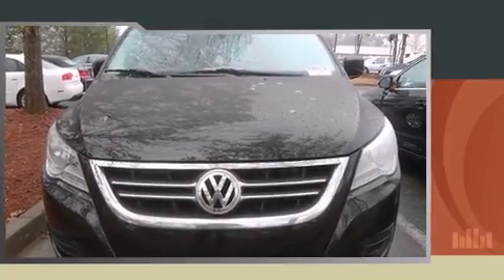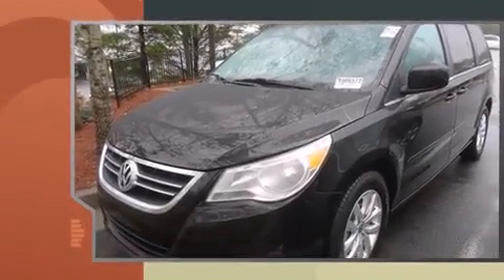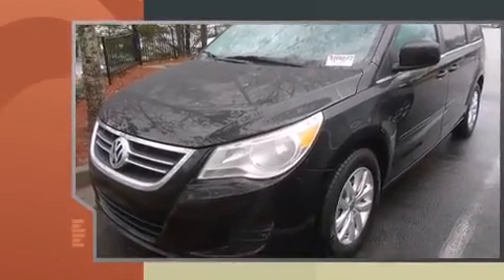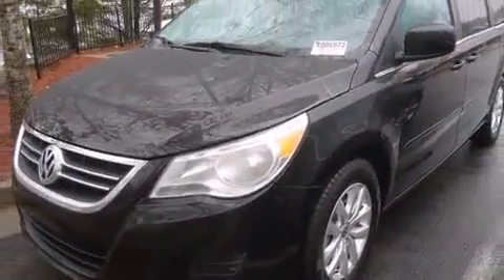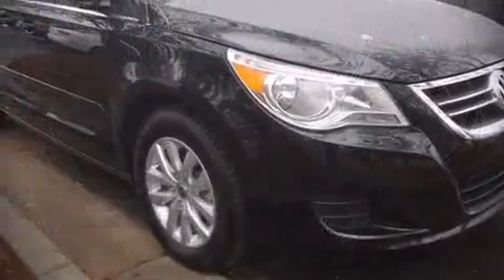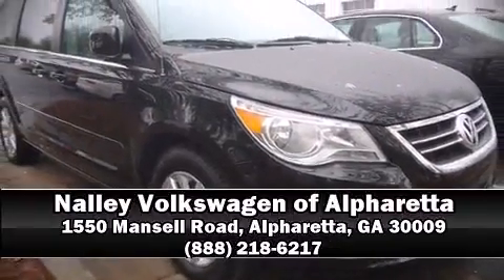2014 Volkswagen Routan SE W/RSE & Navigation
Treat yourself to a test drive in the 2014 Volkswagen Routan. It features an automatic transmission, front-wheel drive, and a refined 6 cylinder engine. Volkswagen prioritized practicality, efficiency, and style by including: delay-off headlights, a built-in garage door transmitter, a power rear cargo door, remote keyless entry, adjustable pedals, a roof rack, and much more. Storage solutions are integrated throughout the interior, demonstrating thoughtful attention to detail. Passengers in the third row enjoy seat back reclining functionality, providing an extra level of comfort and convenience. Enjoy your favorite music via the stereo system, which includes a CD player with MP3 capability, steering wheel mounted audio controls, A 20 gigabyte hard drive, and 6 well positioned speakers. Rear LCD monitors provide entertainment that your passengers will appreciate no matter how far the drive. Passenger security is always assured thanks to various safety features, such as: head curtain airbags, front SIDE impact airbags, traction control, brake assist, a security system, and 4 wheel disc brakes with ABS. For added security, dynamic Stability Control supplements the drivetrain. This vehicle has achieved Certified Pre-Owned status, by passing Volkswagen's comprehensive certification process, including a comprehensive 112 point inspection! Our team is professional, and we offer a no-pressure environment. We'd be happy to answer any questions that you may have. We are here to help you.